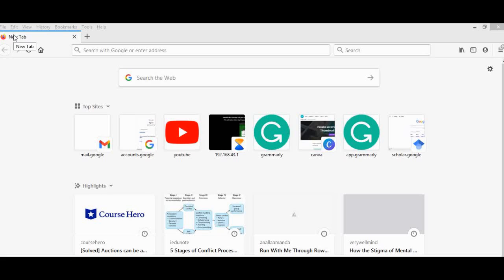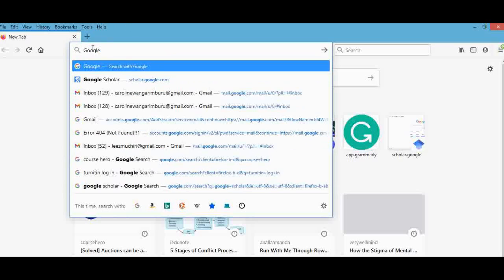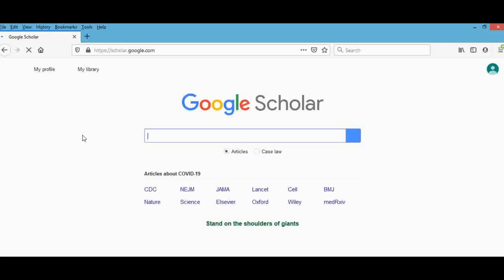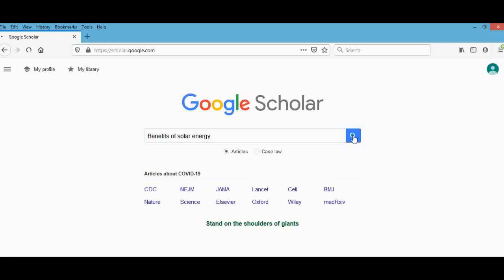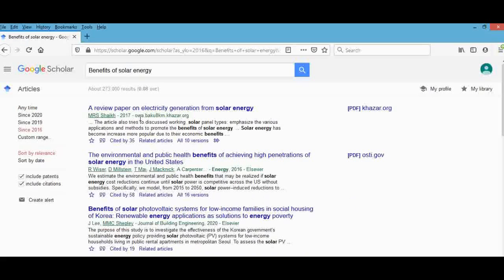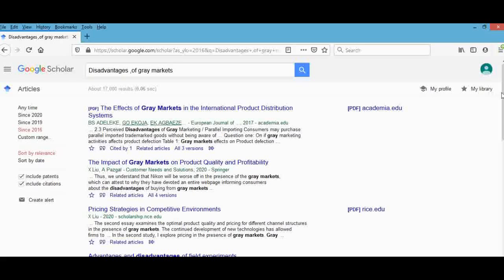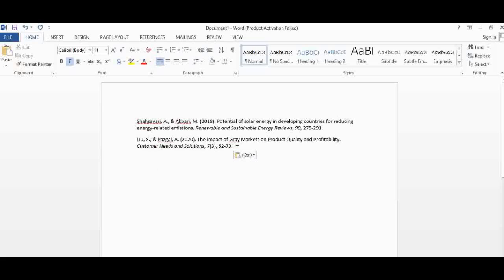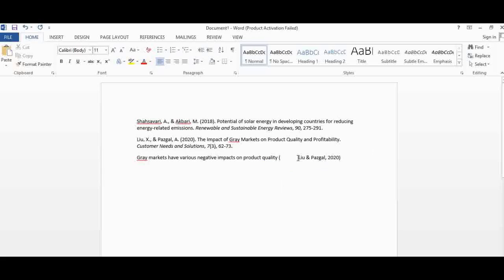THIS IS HOW TO GET SOURCES /REFERENCES FOR ACADEMIC WORK USING GOOGLE SCHOLAR...CAREY`S THOUGHTS.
Let`s learn how to use google scholar to get legit sources for academic work...
Next, i`ll do a video summarizing all there is to know about academic work. Don`t miss out!